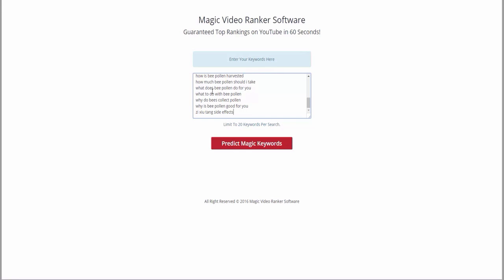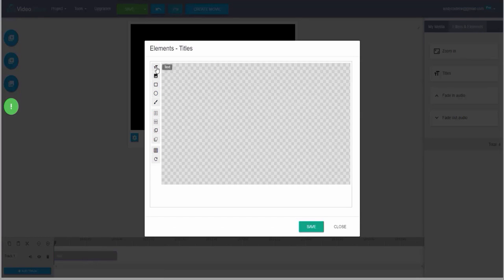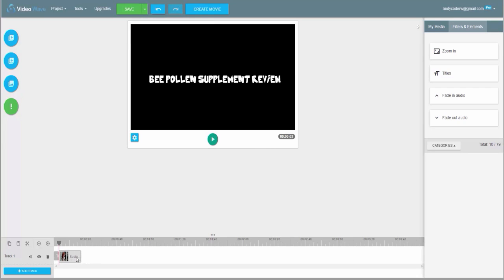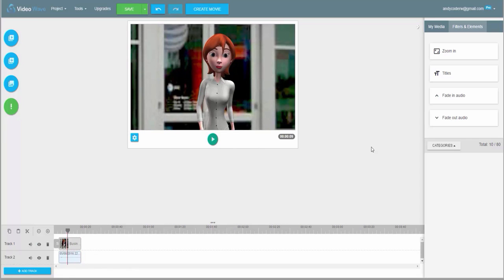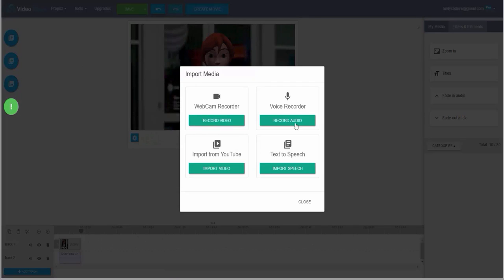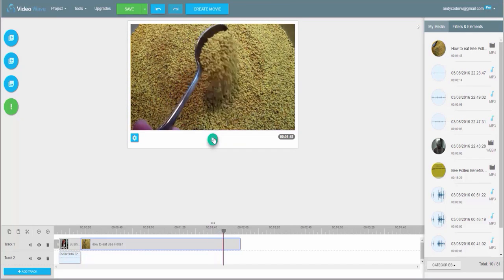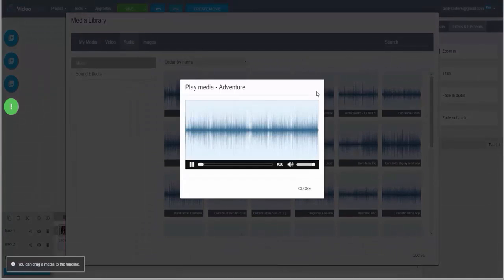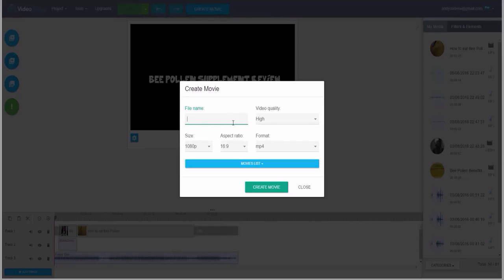Video Wave is hot new video software - take a look at my bonuses and demo